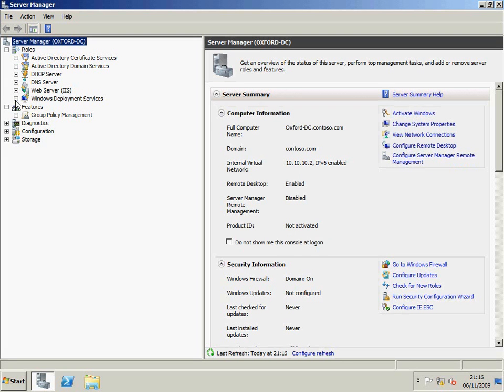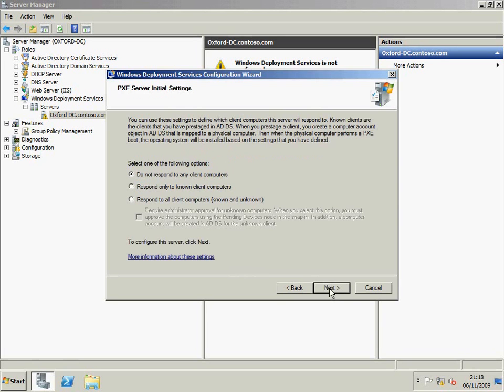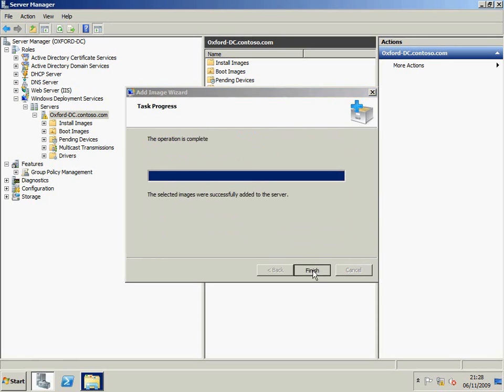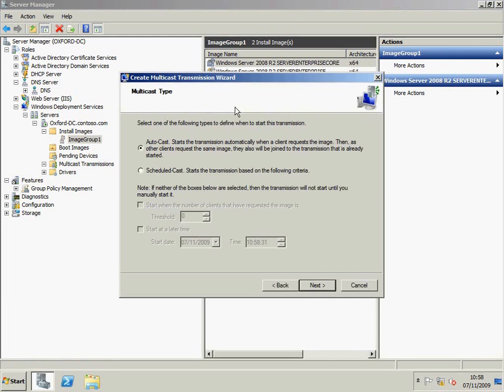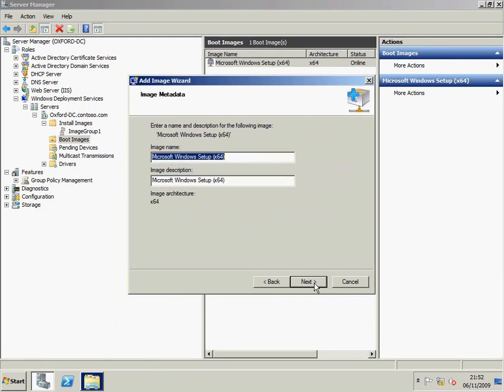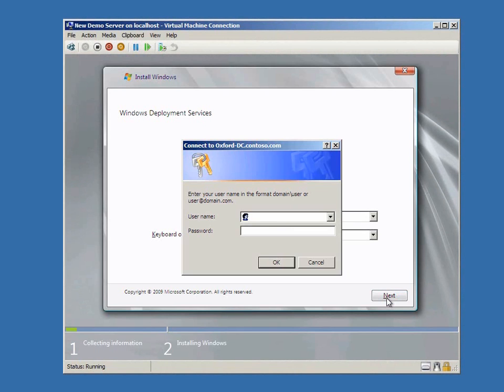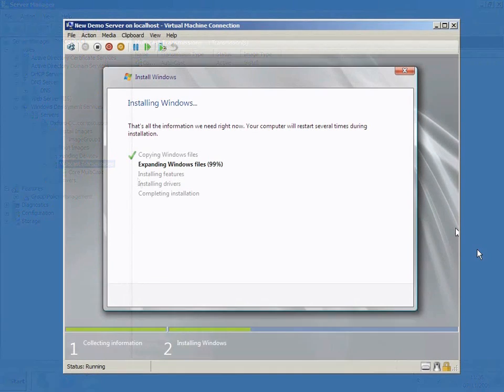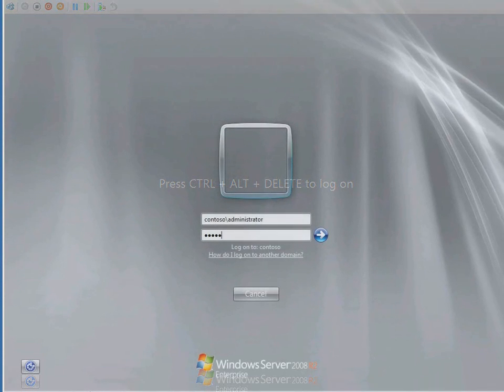Windows Deployment services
Windows deployment Services is a simple but really valuable tool for deploying both clients and servers. This short video shows how easy it is to set it up and deploy a an OS.